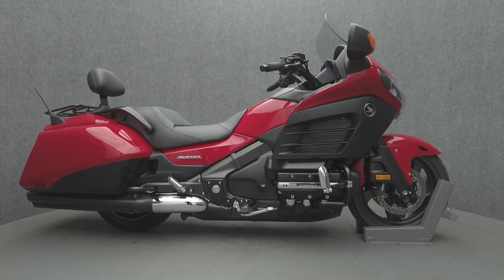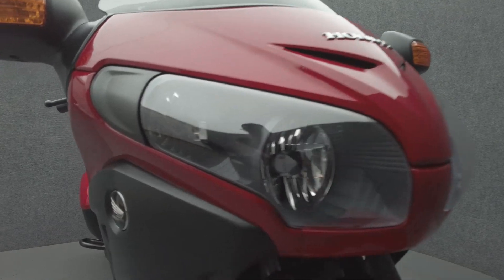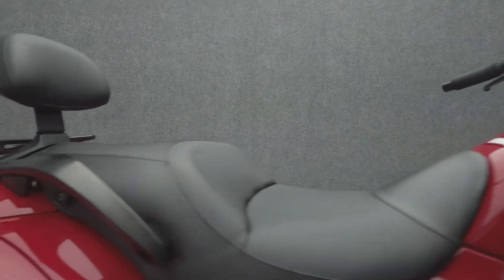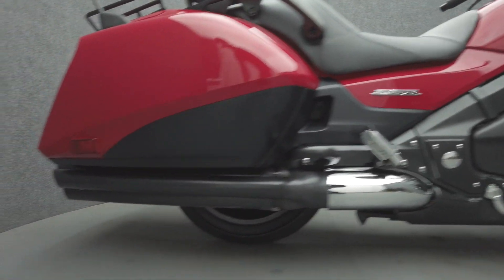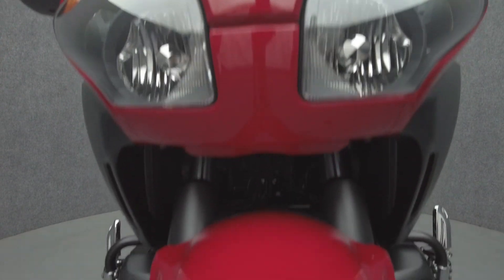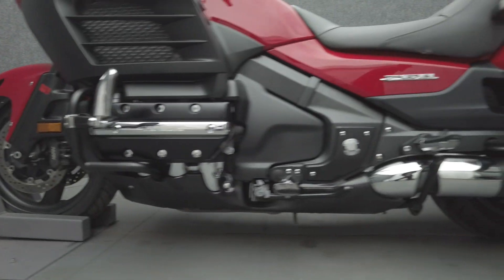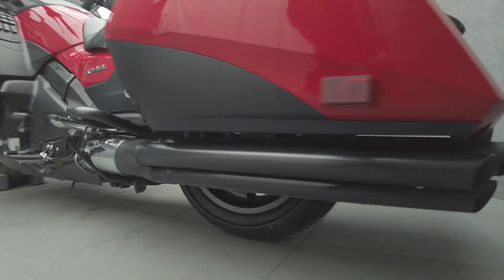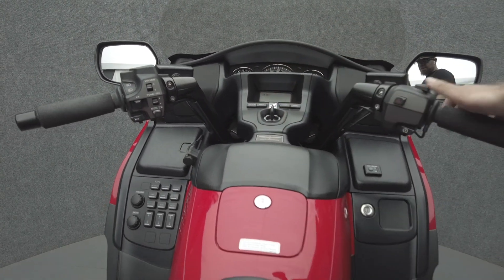2013 HONDA GL1800 GOLDWING F6B - National Powersports Distributors